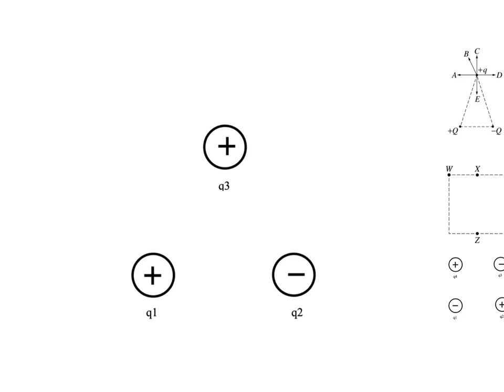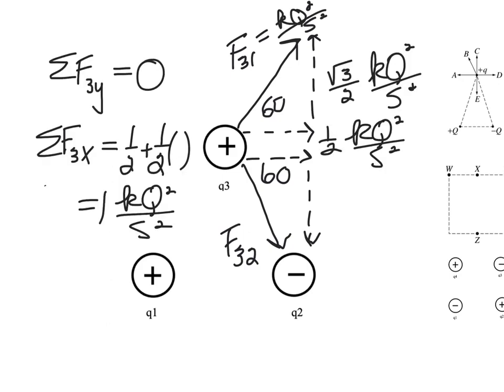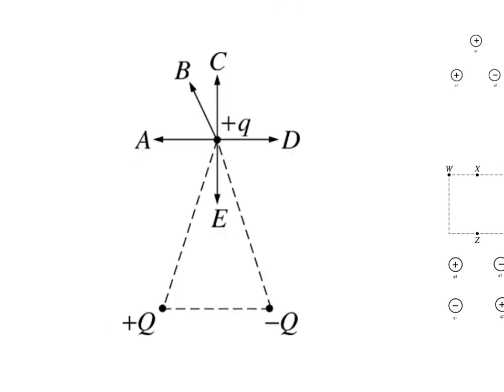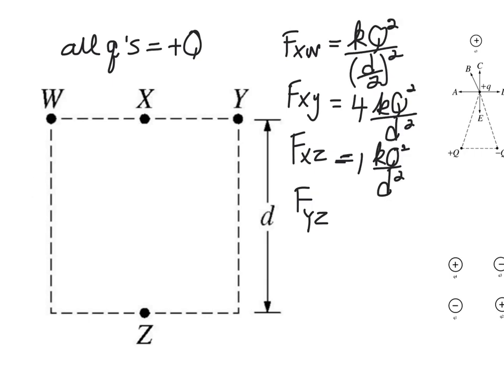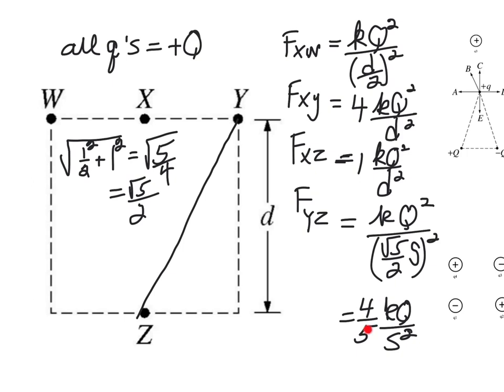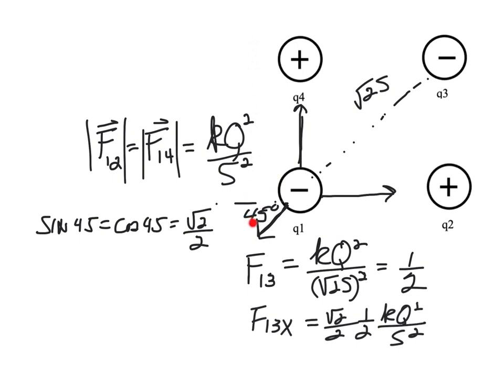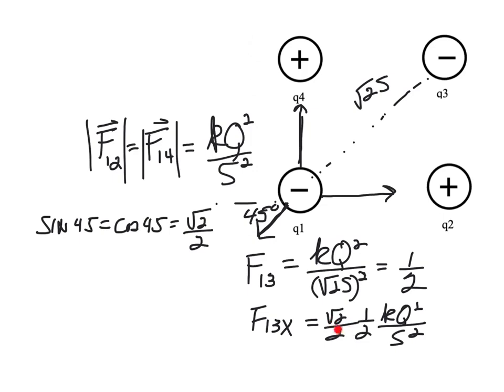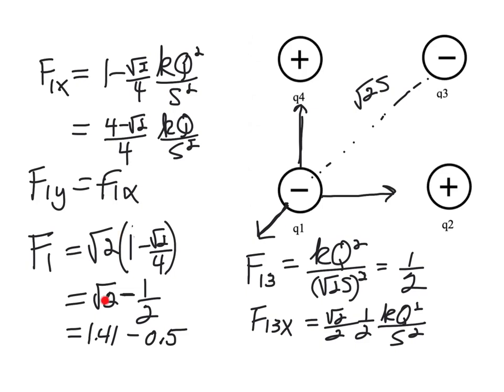A1S24 Help Q18-21